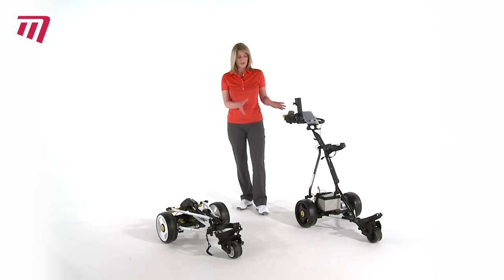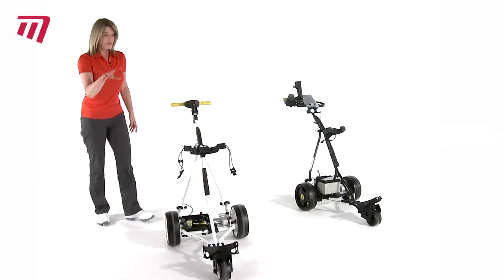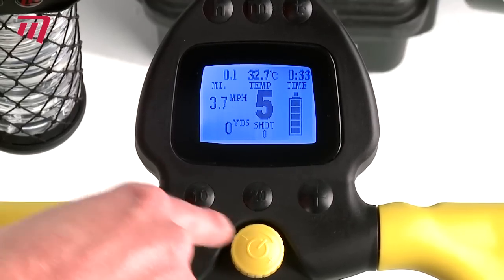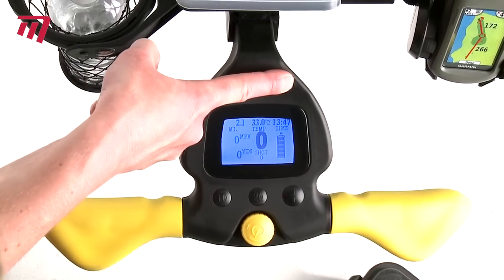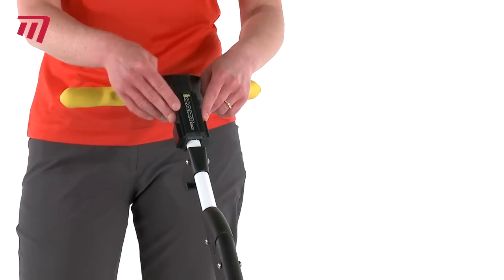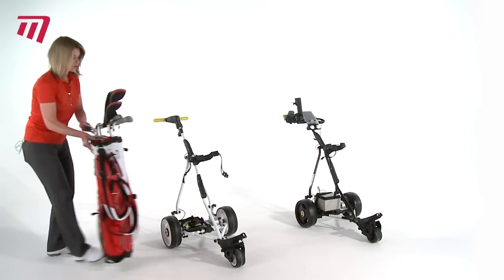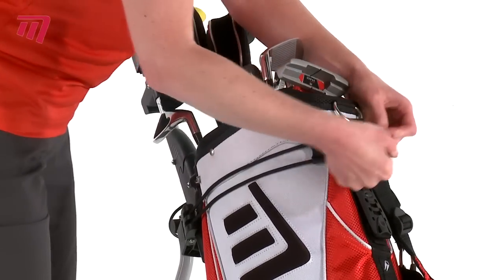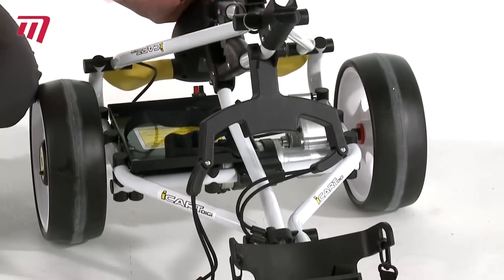Masters Golf - iCart Digi Electric Golf Cart (TRE001)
Masters Golf's latest electric golf trolley

Compact when collapsed for easy storage and transportation
Lightweight aluminium frame
Stand bag friendly upper bag support
Adjustable frame joints
200 Watt Motor
Digital read out handle to control speed & distance
Also Measures Shot Distance
Temperature read out
Accessories are available
Approximate weight of trolley 9Kg (excluding Battery)
2 Year Warranty- with return to base support by our state of the art service department.